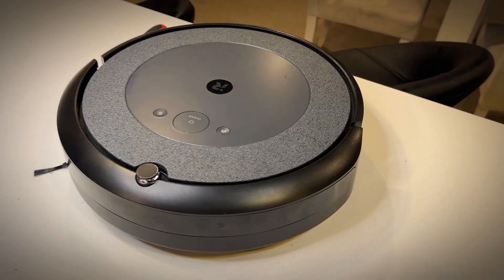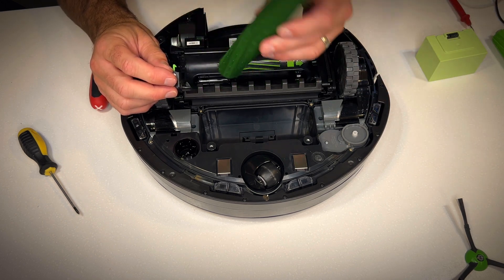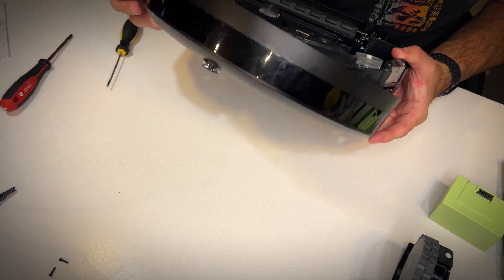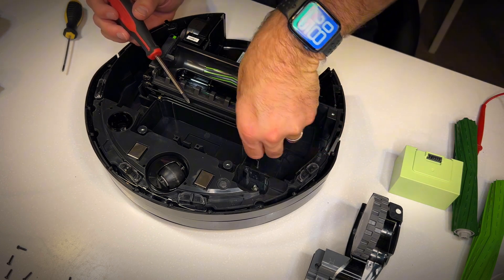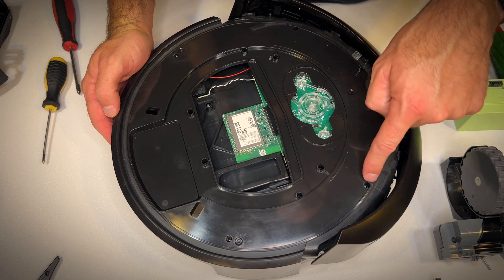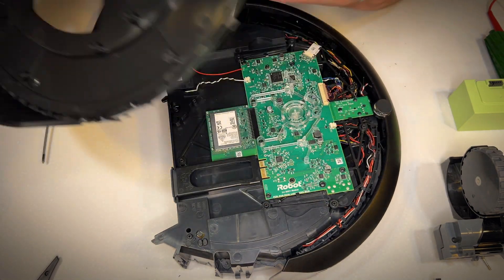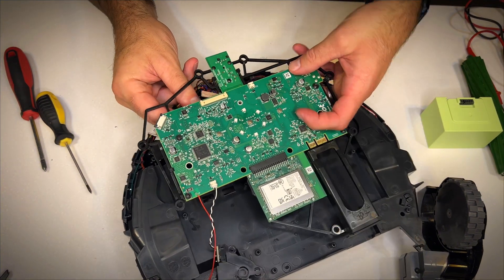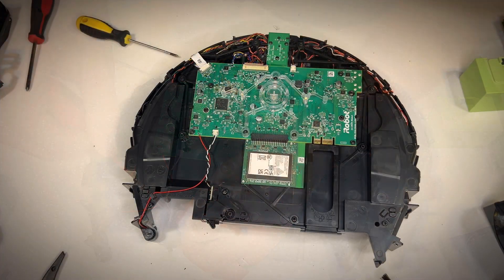iRobot ROOMBA - I3 battery replacement and disassembly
iRobot Roomba i3 tear down video for part replacement inspiration.
Or simply how to get to the battery on your irobot vacuum

Or here on amazon

Link for some new wheels👇

Link for spares 👇

Cleaning head latch 👇

Main board

Link below for a repair mat👇